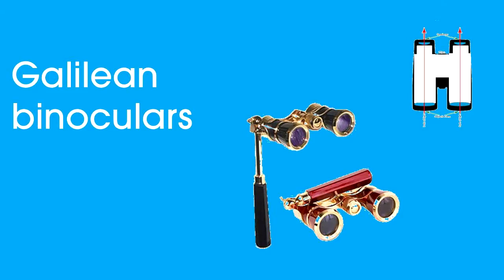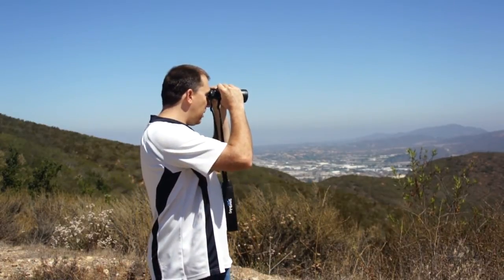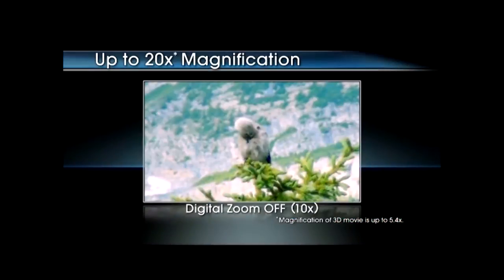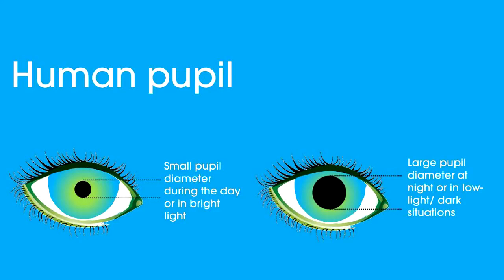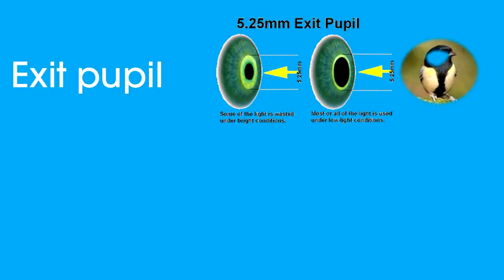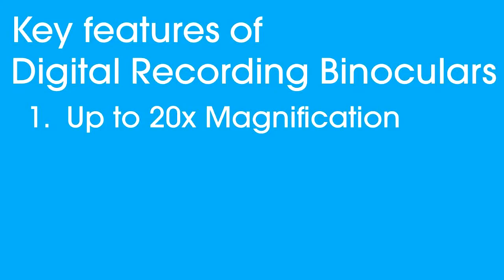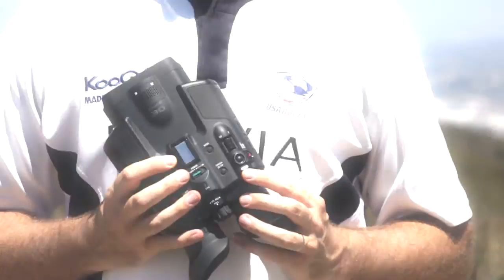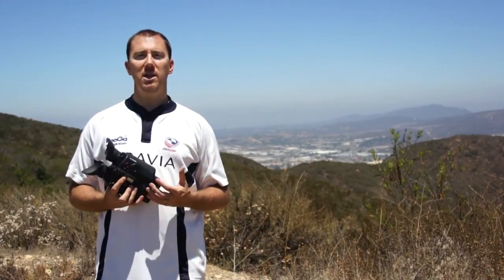SONY Digital Binoculars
Explanation on how to choose the right binoculars.